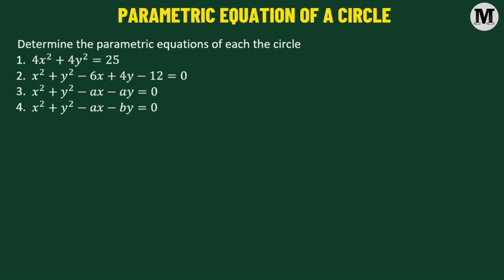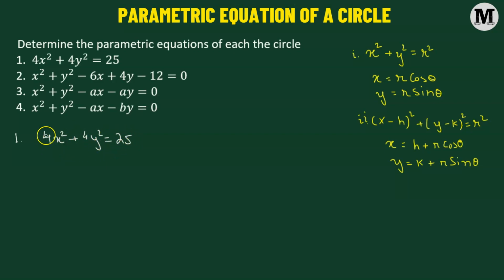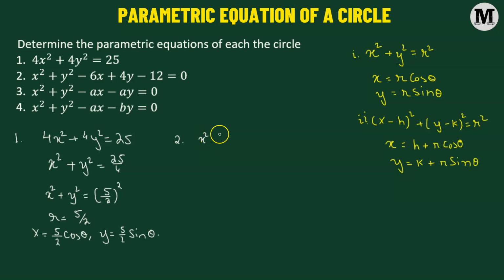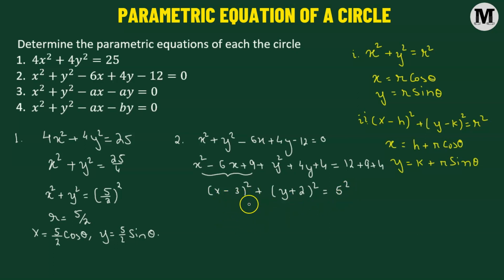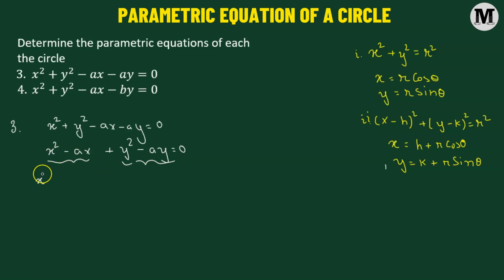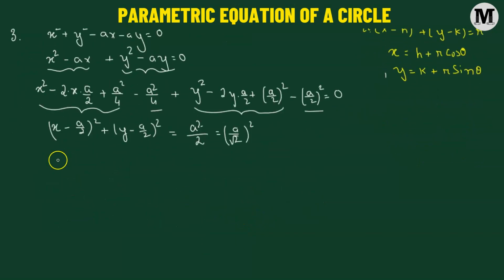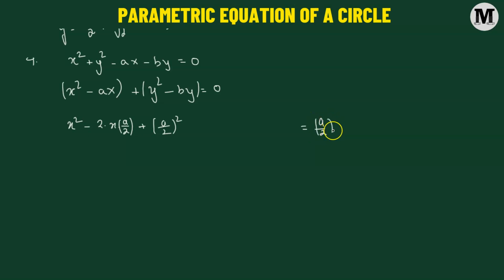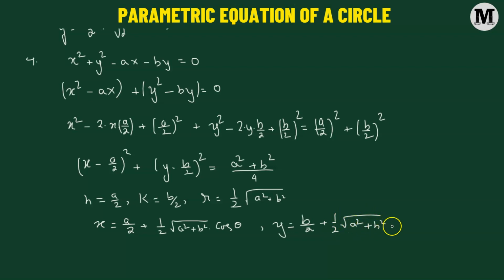3 | Circle | Parametric Equation Of A Circle - Worked Out Problems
3 | Circle | Parametric Equation Of A Circle - Worked Out Problems

Hey Math Enthusiasts! 👋 Join me in this exciting journey into the world of parametric equations as we unravel the secrets behind the captivating geometry of circles! 🤓🌀

🔗 In this video, we'll dive deep into the concept of parametric equations and specifically focus on the unique representation of a circle using these mathematical expressions. Get ready for some mind-bending equations that will change the way you perceive circles forever! 🤯✨

📚 We'll break down the parametric equations for a circle, discussing how the x and y coordinates of points on the circle can be expressed in terms of a parameter, bringing a whole new perspective to this fundamental geometric shape. Get ready to witness the elegance of mathematics in action! 💫📐

🎓 Whether you're a student looking to ace your math class or just a curious mind eager to delve into the beauty of mathematical concepts, this video is for you! 🤩🧠

🛎️✨ Let's embark on this mathematical journey together and discover the magic behind the parametric equation of a circle! 🚀🔢

About